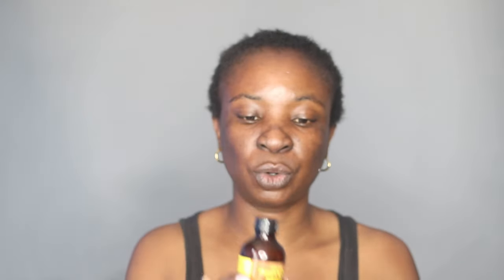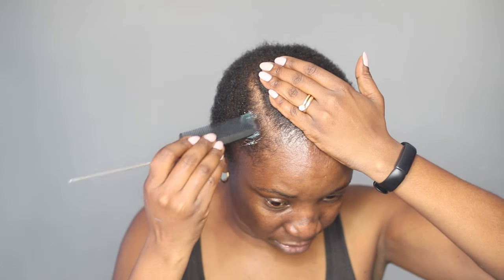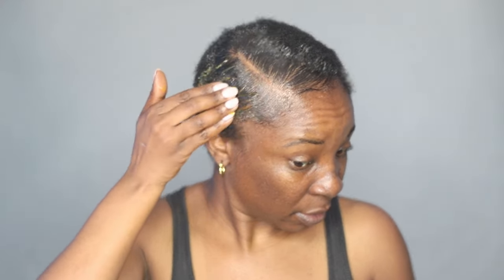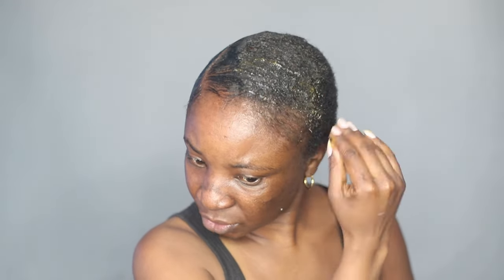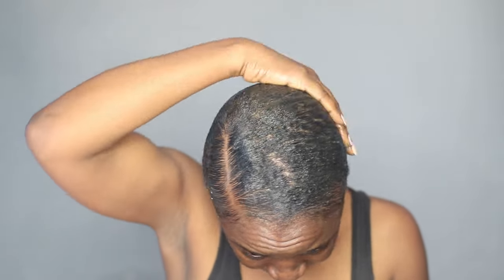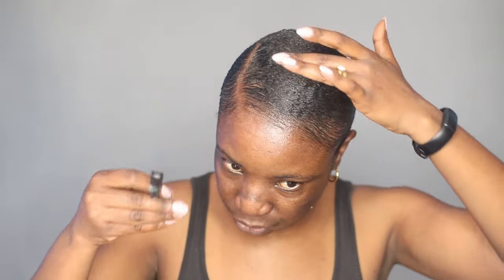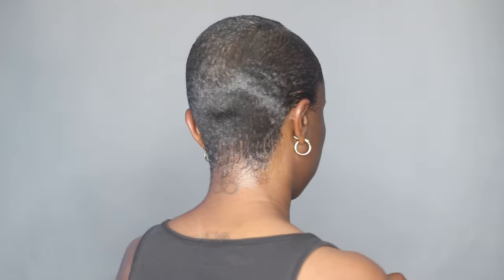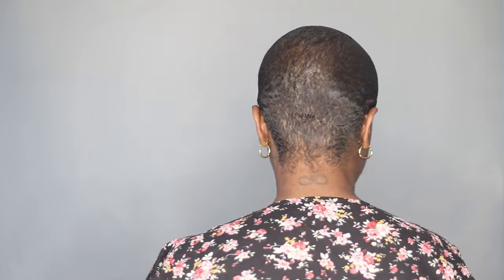How To Sleek Down Super Short Hair | TWA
PRODUCTS USED:

FILMING TOOLS:
Ringlight - Neewer